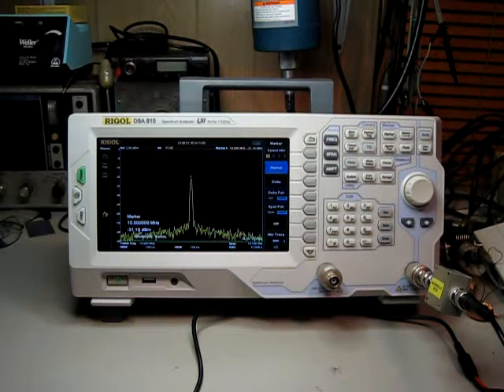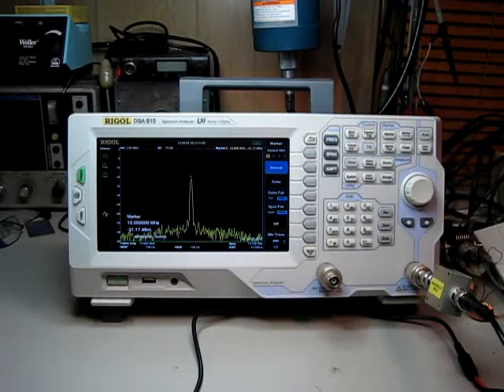RIGOL DSA-815 Spectrum Analyzer - Frequency Accuracy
I decided to fire up my Oven Controlled Crystal Oscillator, with and output frequency of 10 MHZ and see just how accurate the DSA-815 would be in measuring it.  It took a bit of fine tuning to make sure that I was "tuned" in to the signal. Knowing that the RF would be a narrow pulse, I made sure the RBW was set to 100 HZ, VBW set to 100 HZ, and SPAN set to somewhere around 15 KHZ.  Then in the FREQ menu, set the CF marker and the frequency it read on the display was 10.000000 MHZ .. I would call that pretty accurate .. Thanks for watching and I hope everyone is enjoying the videos.